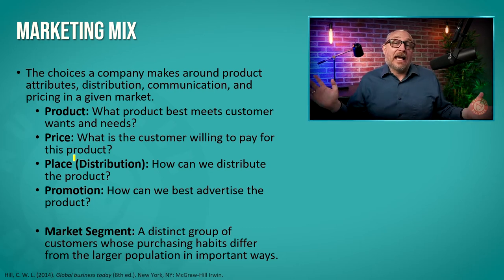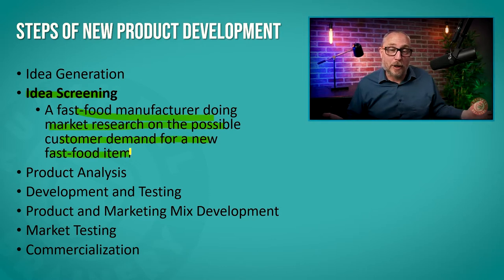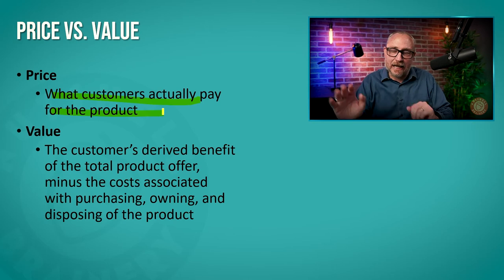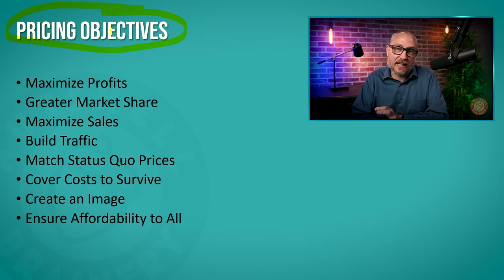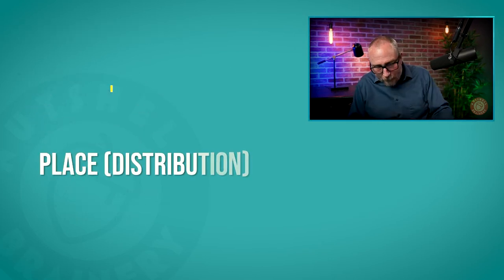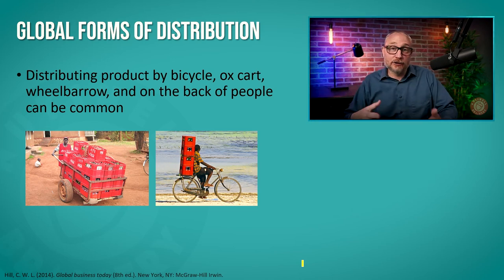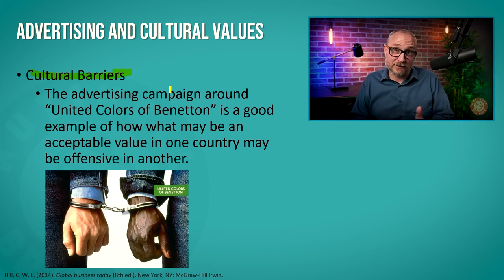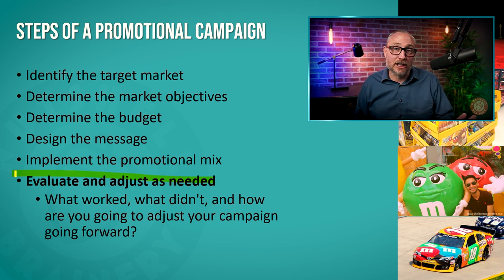What Is Global Marketing? - Module 9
You know marketing, right? The four Ps? So how is global marketing any different? Well, it’s not; and yet, it’s something else entirely.
Here are some timestamps so you can jump ahead to what you need most:
0:00 Start
2:45 Product
11:57 Price
25:13 Place
34:22 Promotion
Let’s connect!